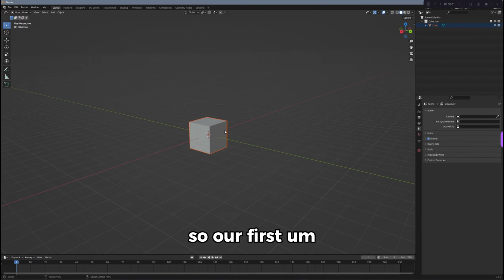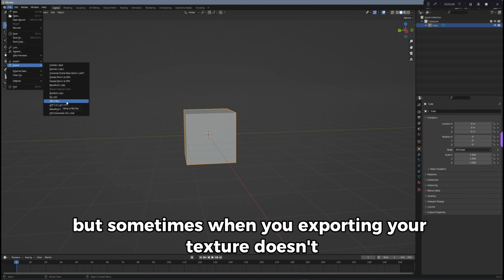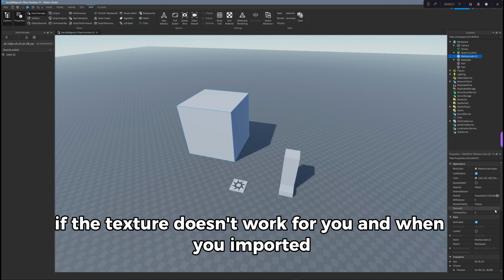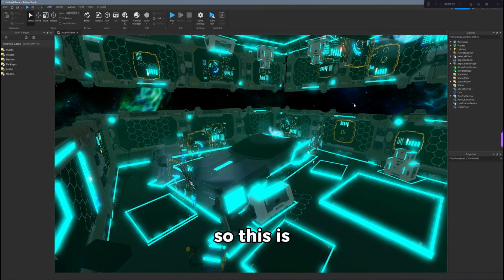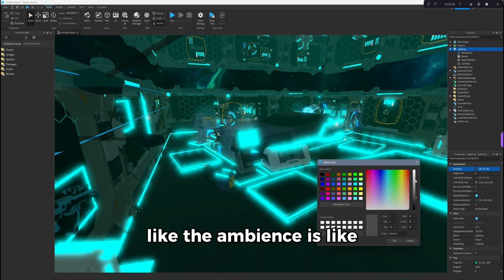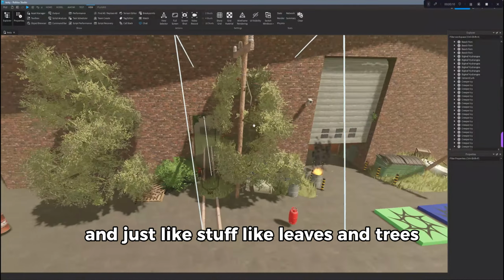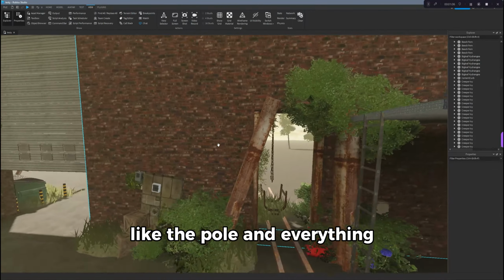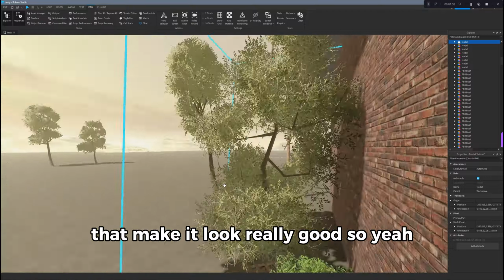Make YOUR build better instantly!